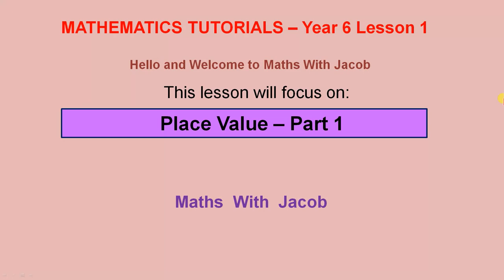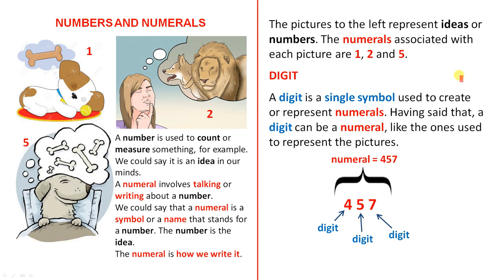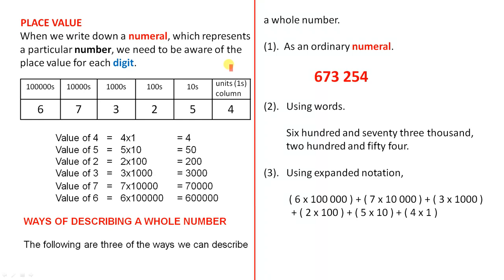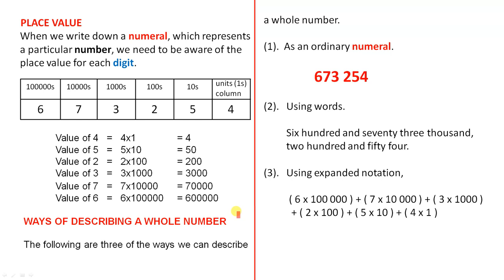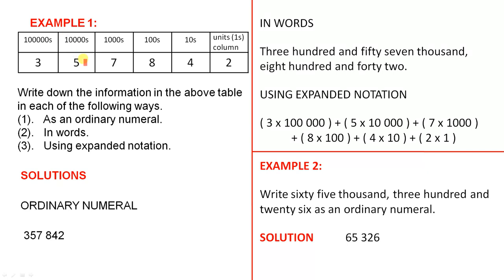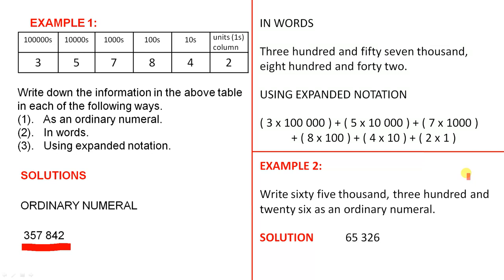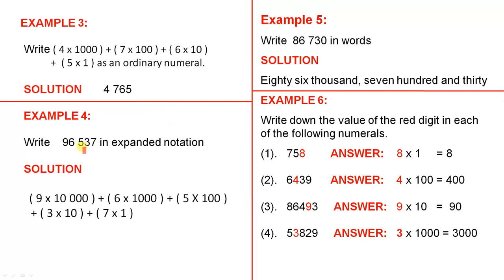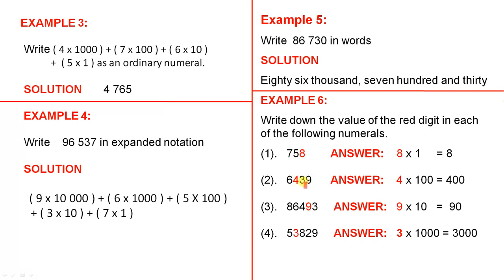Place Value - Part 1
In this video we look at the terms number, numeral and digit. We then clarify the meaning of place value. We finish off with some relevant examples. If you would like a number challenge, please click on this